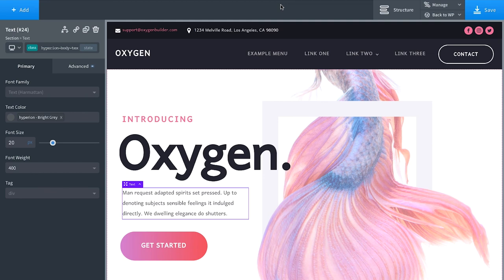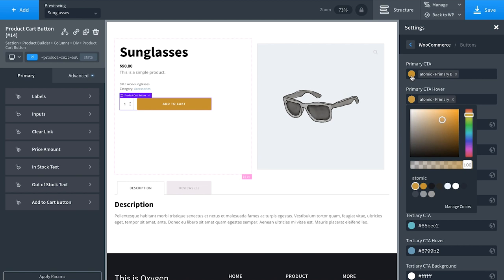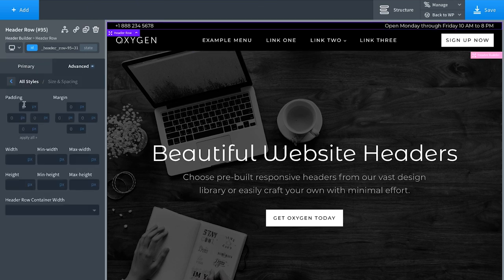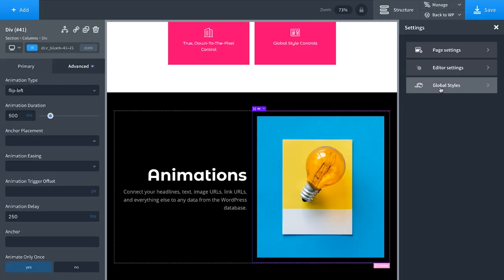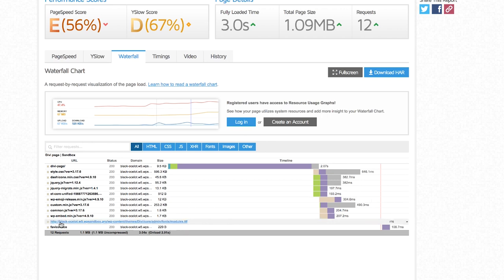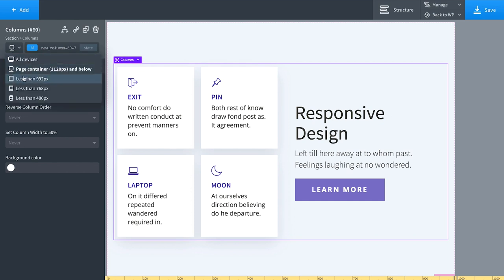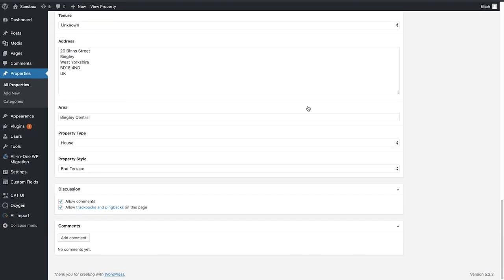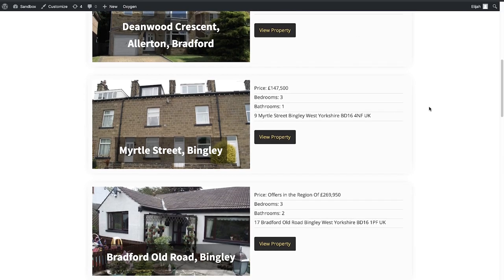Oxygen In-Depth Product Tour - Fall 2019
00:28 - Interface Overview
02:25 - WooCommerce Integration
08:40 - Client Mode / Gutenberg Integration
11:11 - Header Builder
15:28 - Scroll Animations
19:41 - Hover States
21:28 - Multi-Element Styling / Classes
22:40 - Fast Load Times
28:38 - Design Library
31:38 - Responsive Design
33:32 - Modals / Popups
35:05 - Conditions
37:52 - Dynamic Data

Oxygen is the most powerful site builder for WordPress. Watch this full product tour for an in-depth look at the features that make it the best way to design & develop your WordPress site.